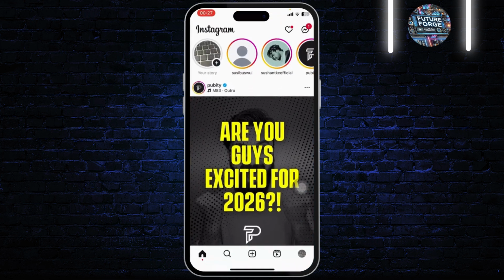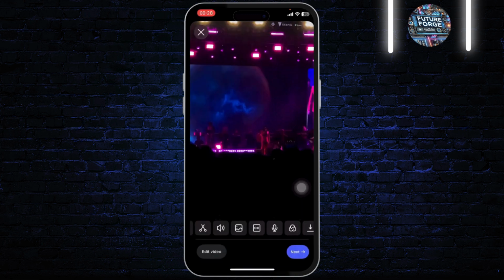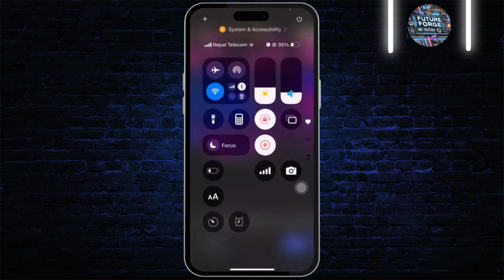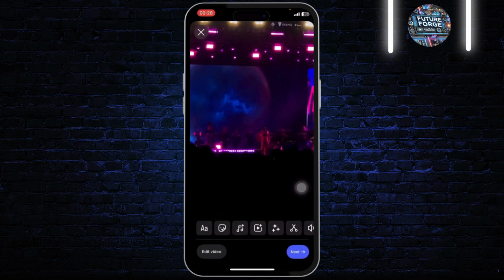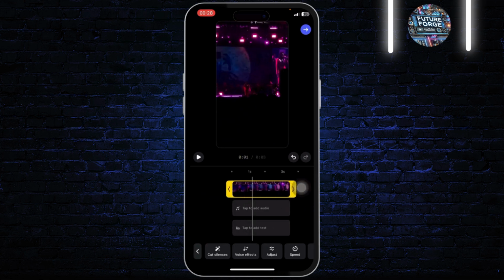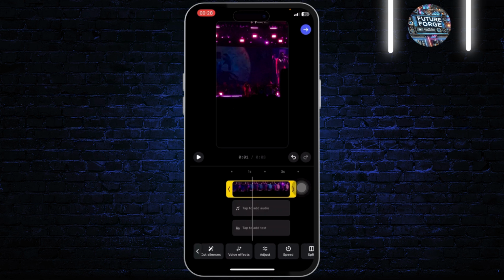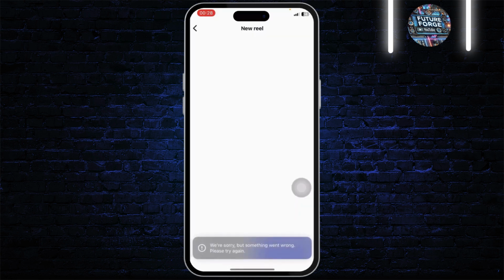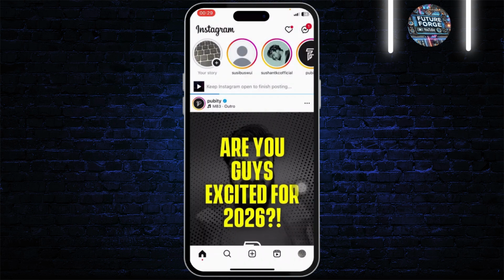How To Edit Video In Instagram Without Posting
Learn how to edit a video in Instagram without posting it in this step-by-step tutorial! Whether you want to adjust your video caption or save a reel with music, this video will guide you through all the essential steps to manage your Instagram content without having to post it.

In this video, you'll discover how to edit video in Instagram without posting, download Instagram Reels video without posting, and how to save your Reels in the gallery with music intact, all before making your post public.

0:20 Step 1: Accessing Your Instagram Reels
0:45 Step 2: Editing Your Reels Video
1:15 Step 3: Saving Your Video Without Posting